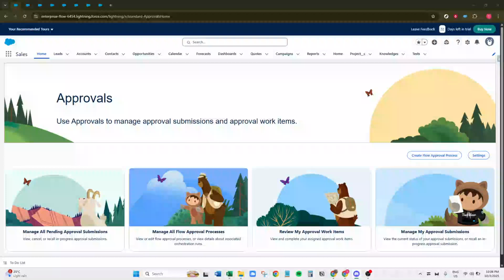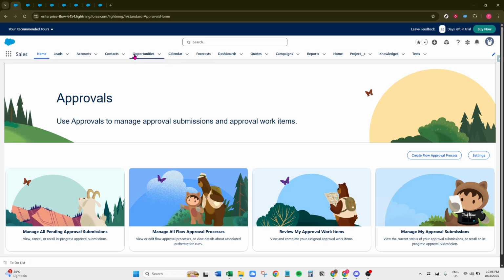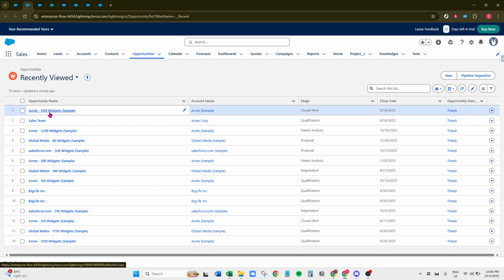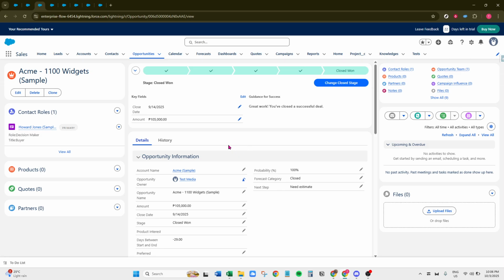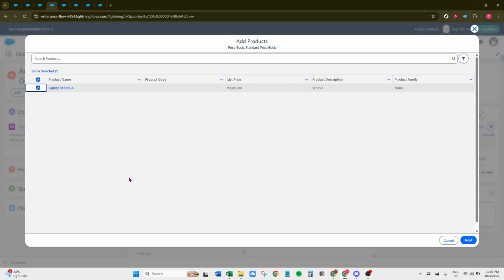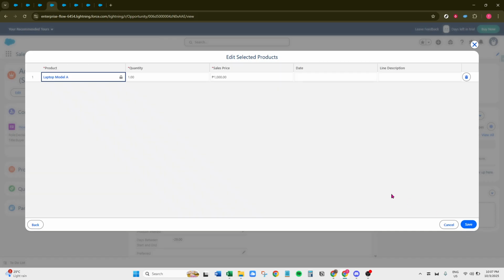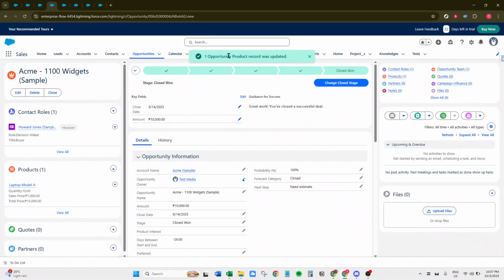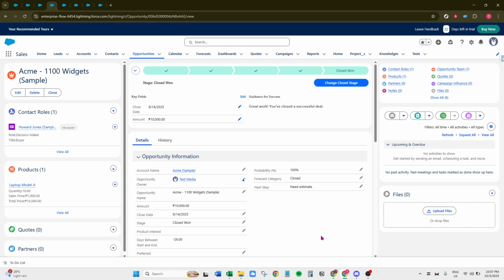How To Add Products Into Opportunity Opportunity Line Items In Salesforce [2025 Guide]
In today's video we are covering: how to add products into opportunity, opportunity line items, how to circle invalid data in excel 2010, opportunity products, how to circle invalid data in excel, how to use circle invalid data in excel, salesforce products, salesforce pricebook and products, salesforce products adn pricebooks, salesforce products and pricebooks, salesforce products and price books, salesforce products and price book entries, add pricing fields to the quote line editor cpq, salesforce products price books